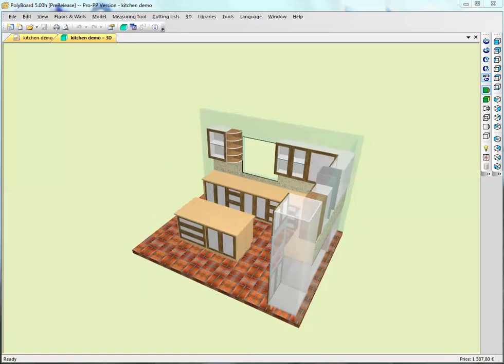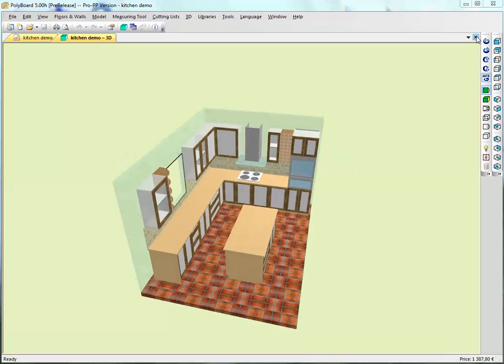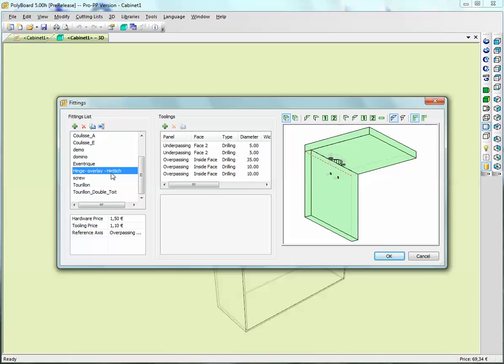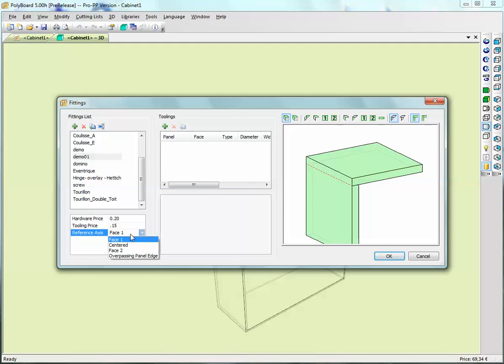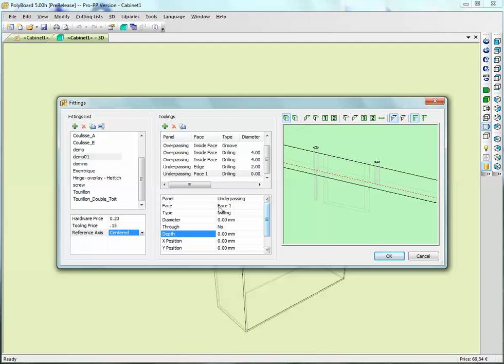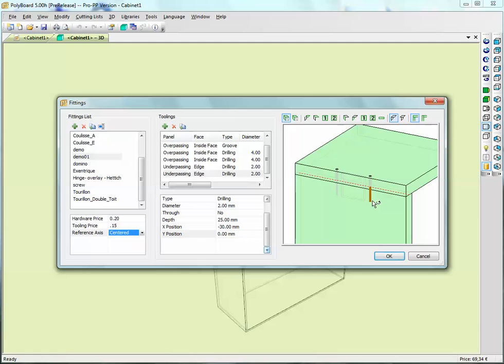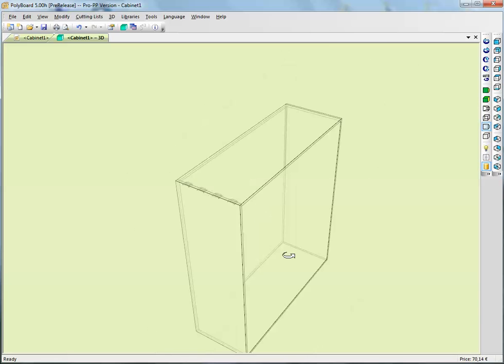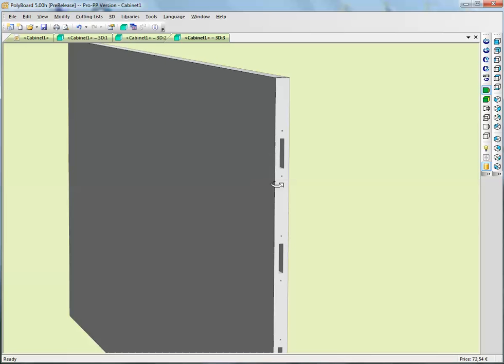PolyBoard: setting up hardware libraries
How to use Hard Ware Libraries in PolyBoard.

PolyBoard is a fantastic software for designing cabinets and furniture but when if comes to manufacturing details, assembly details and inserting hard ware it's absolutely mind blowing!